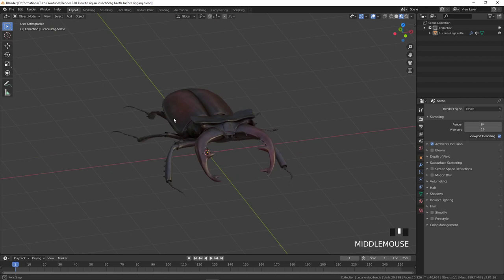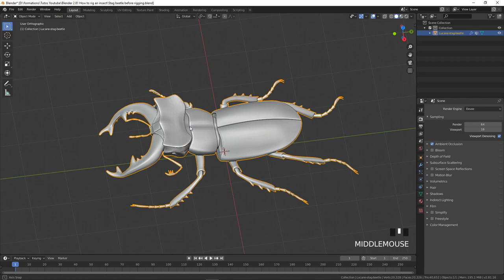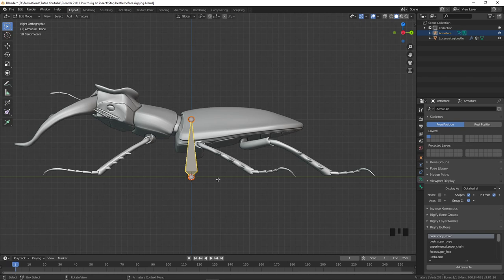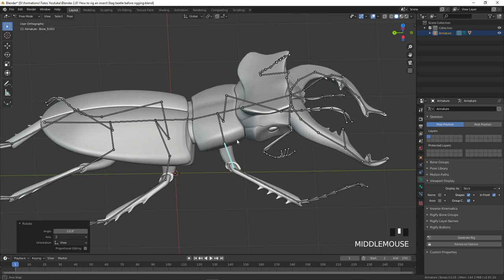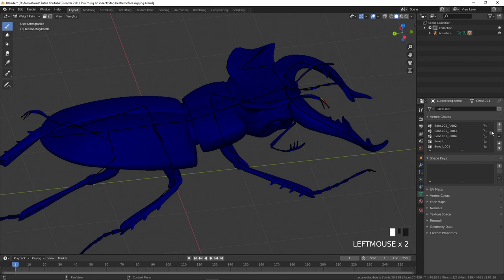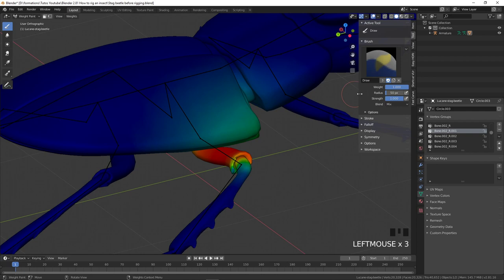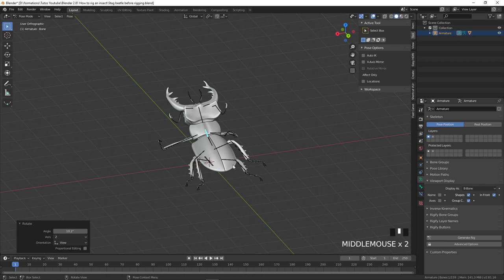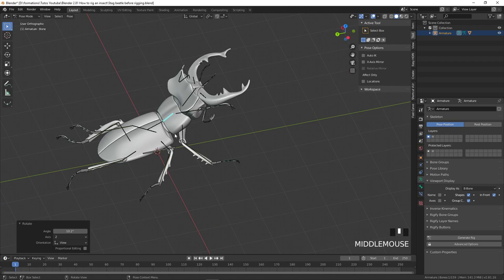Blender 2 81 Rigging of an insect